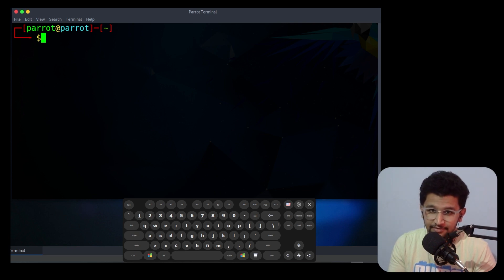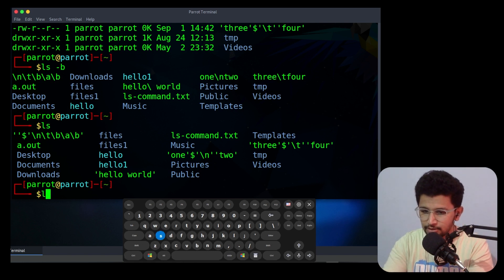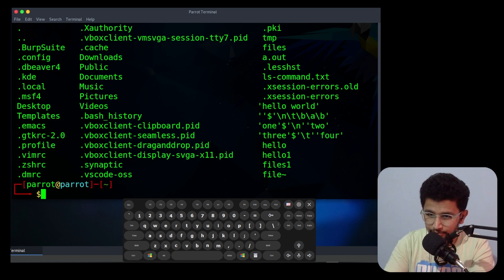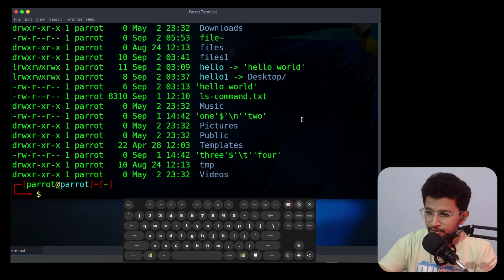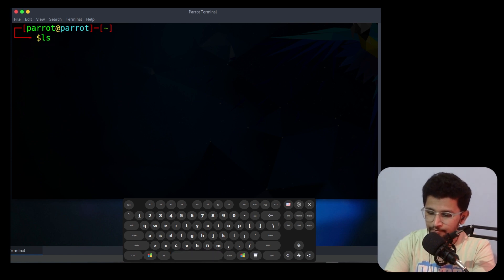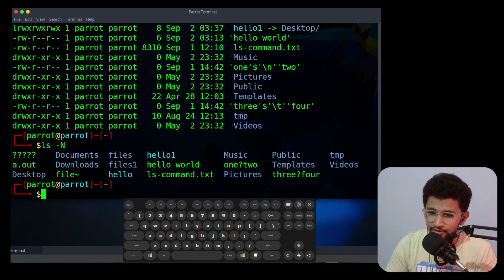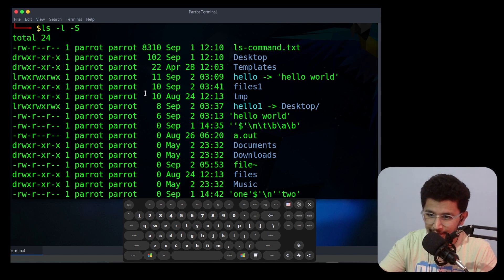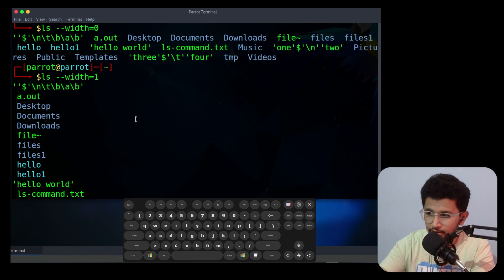ls command | Linux ZERO TO ADVANCE | Linux video series 1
If you are a novel reader you can also read this in my

Are you ready to take your Linux command-line skills to the next level? In this advanced tutorial, we dive deep into the ls command, leaving no stone unturned. The ls command is a fundamental tool in the Unix/Linux world, and its versatility can be truly unlocked when you explore all the available arguments listed in the manual page.